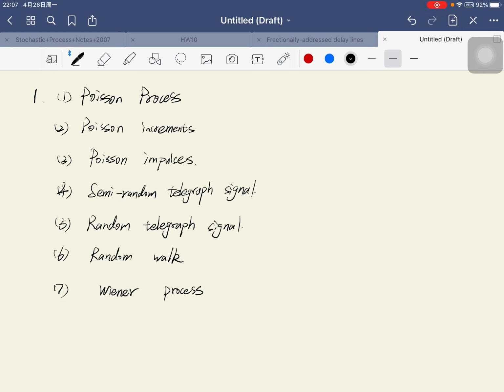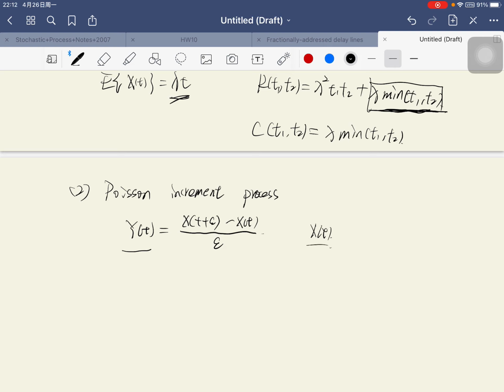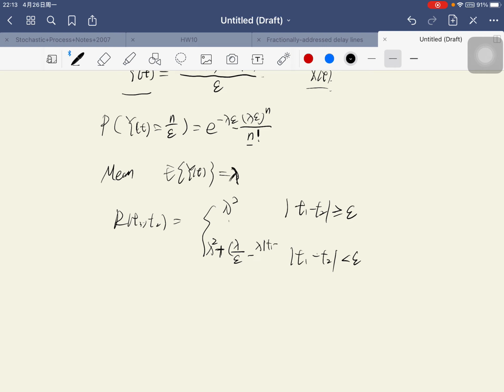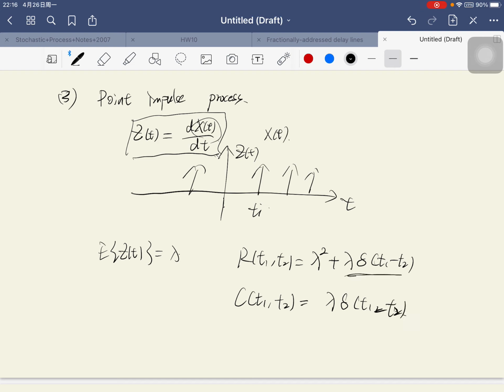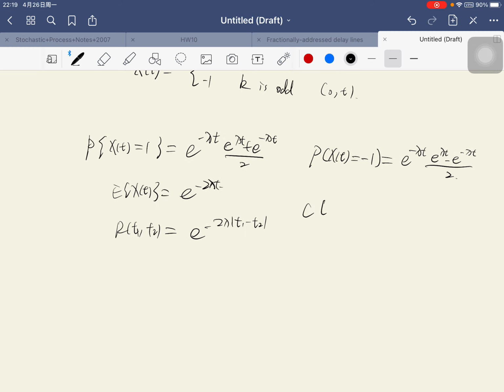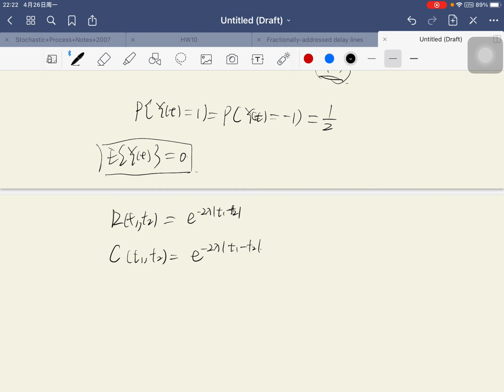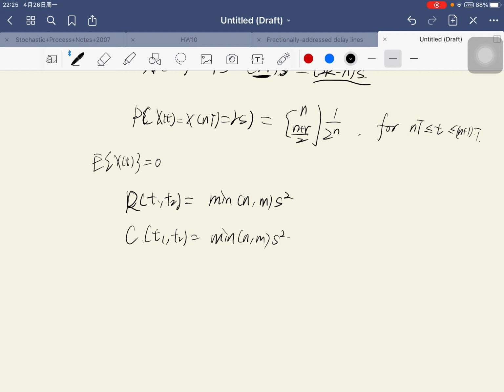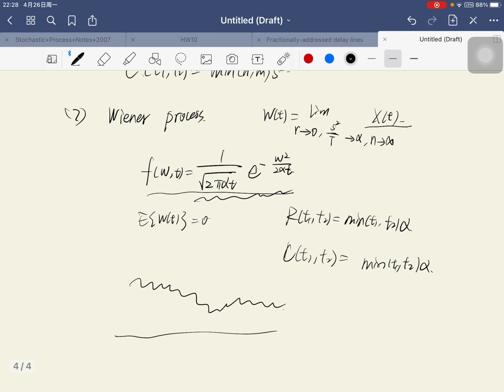ECE6303 2021 Spring HW10 Q1